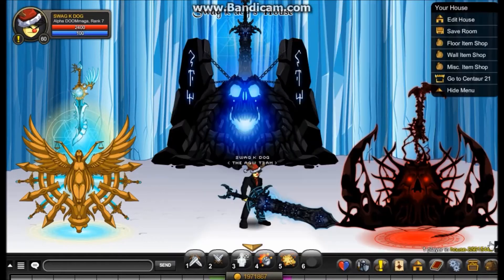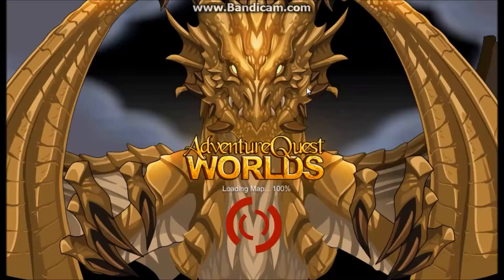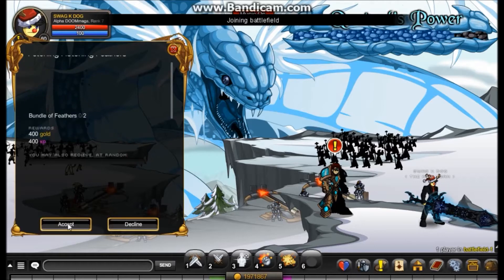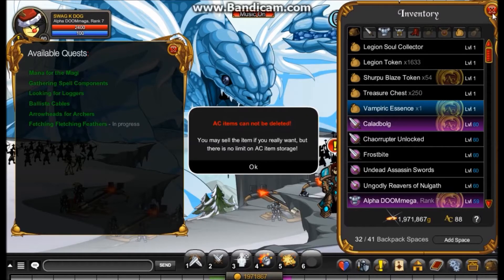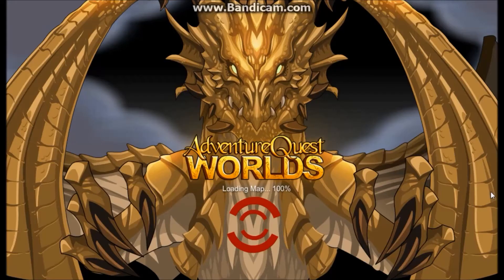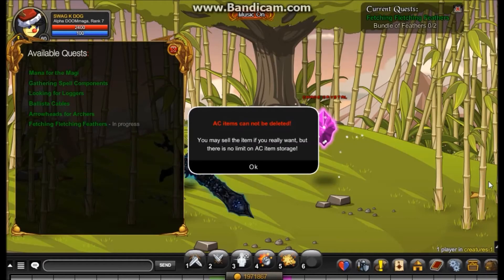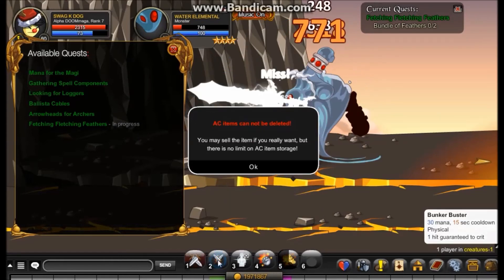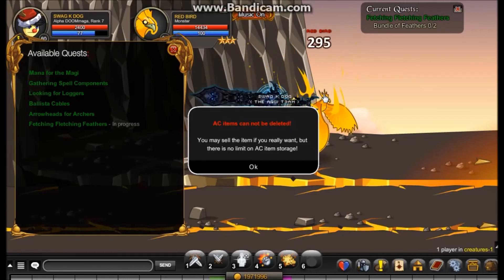AQW How To Get Santa Hat 2014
this is how to get a santa hat in the aqw frostval update 2014